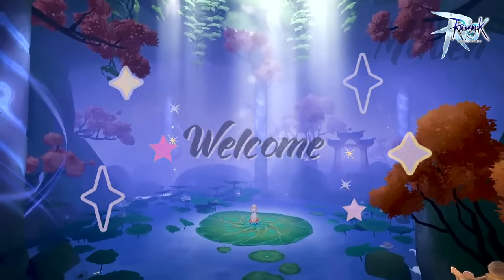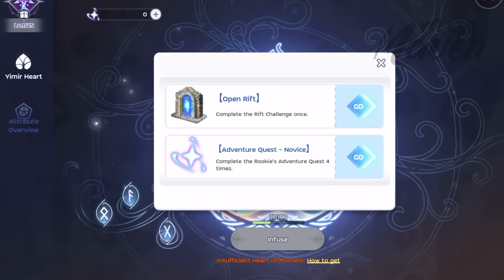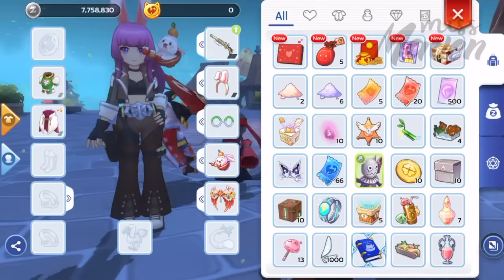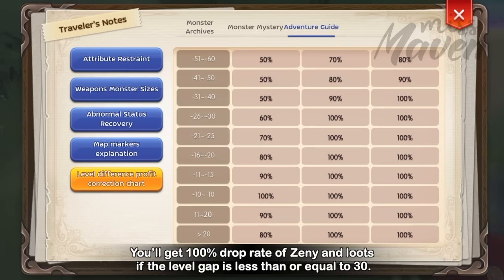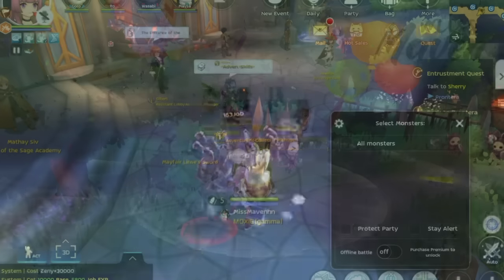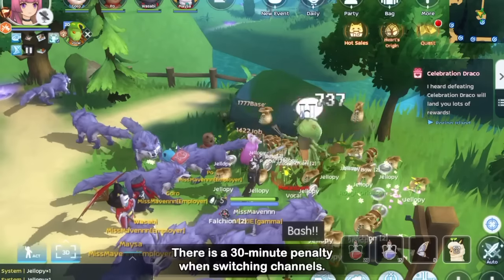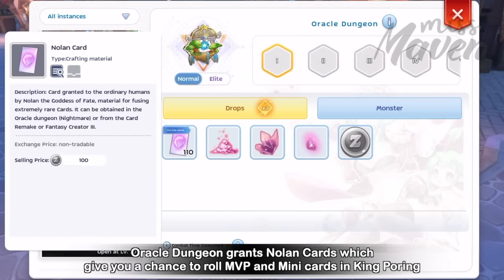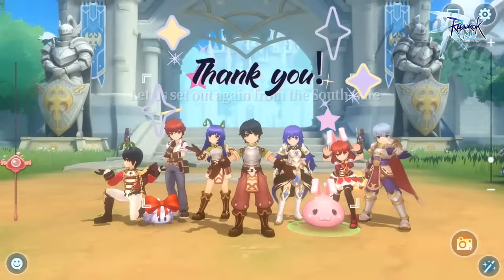RAGNAROK MOBILE NEWBIE STARTER TIPS 2023 ~ Easy Guide for New and Returning Players!!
In this video, we’ll talk about updated tips for beginners and returning players on what you can do to level up and progress your character in the game this 2023.